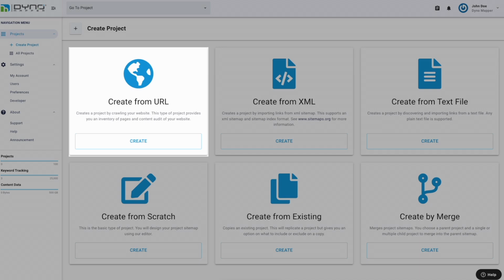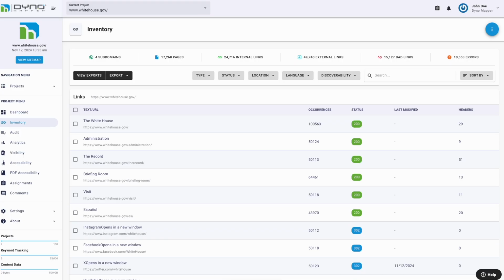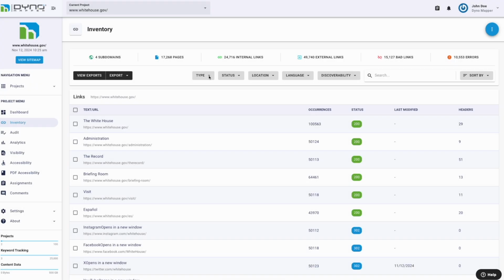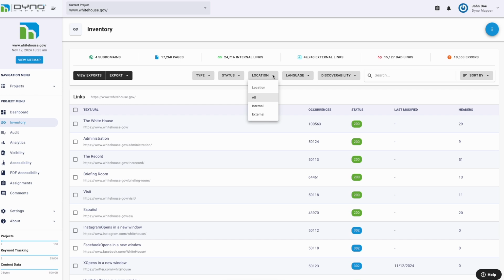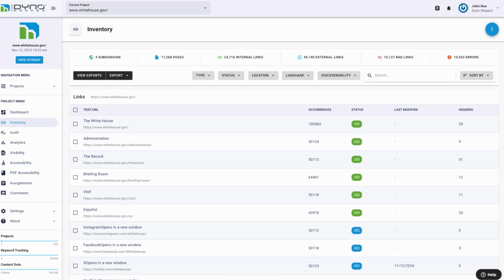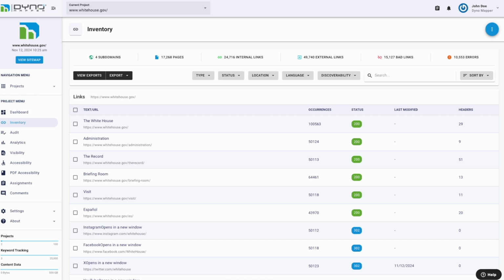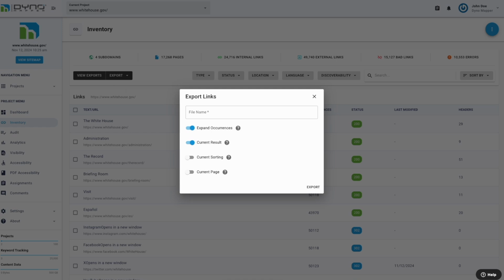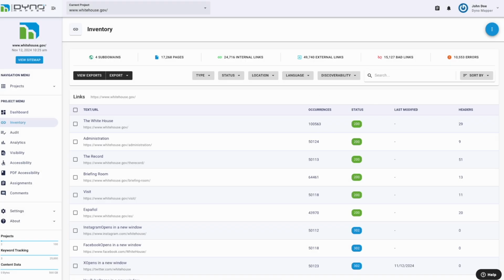Content Inventory using DYNO Mapper® - v6.0 2025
In this video, you will learn how to perform a content inventory on a web property with DYNO Mapper and how to view this Inventory.

0:00 In this video
0:22 The Content Inventory UI
0:32 Subdomains
0:36 Filters
1:19 Inventory Search
1:53 Export Inventory

Finding Orphan Pages link coming soon...